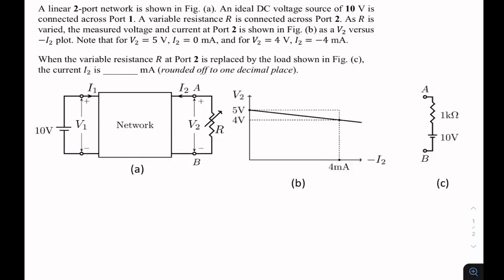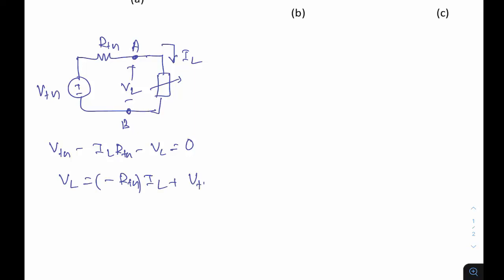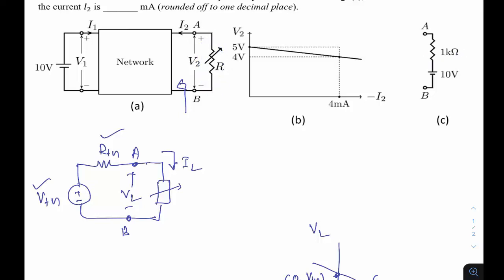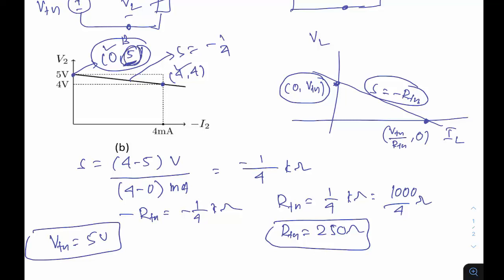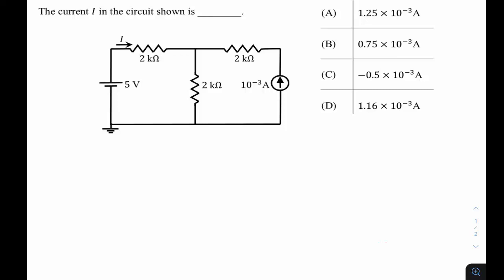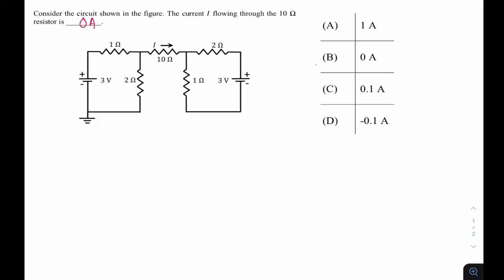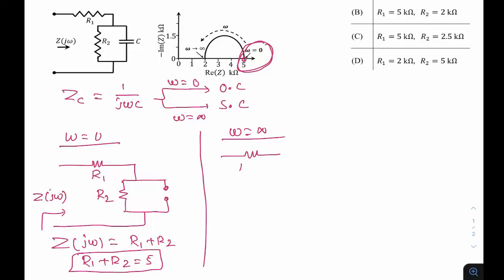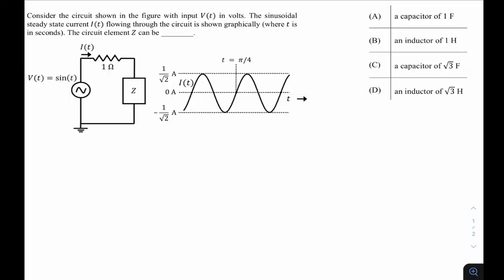GATE 2022 Exam Solutions I Network Theory I Electronics & Communication Engineering